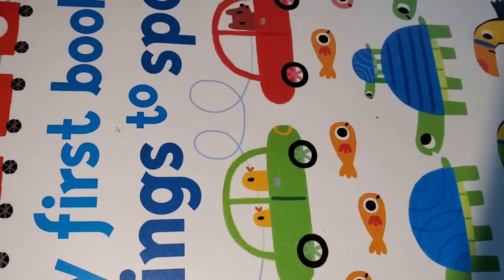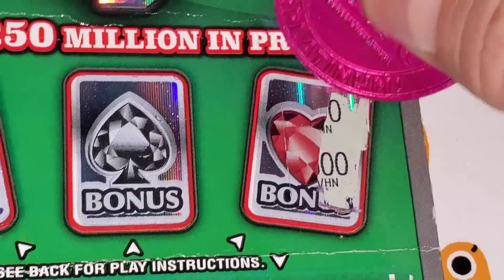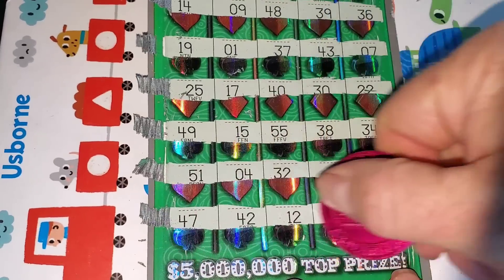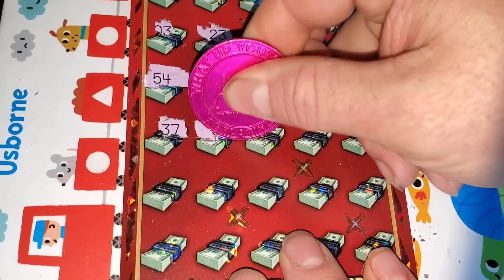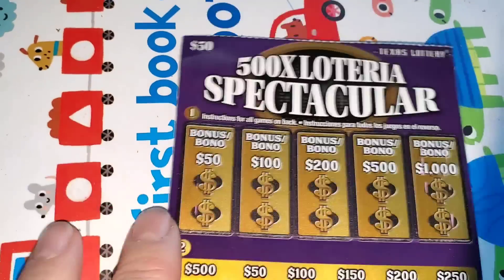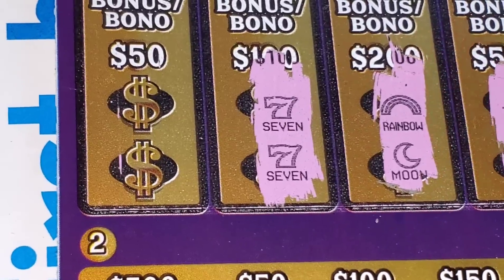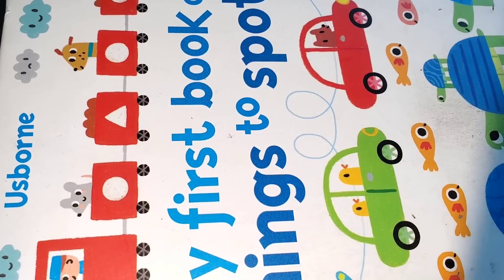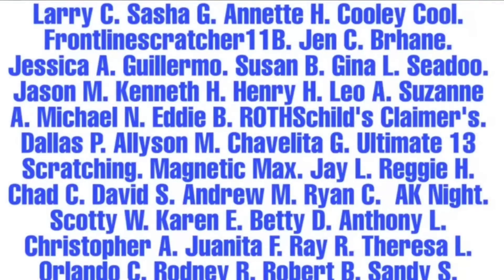HUGE WIN! 6 matches! line hit! bonus win! WOWZA!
ARPLATINUM
6942 FM 1960 EAST #189

MATRIX ENGAGED
OBLIVION WALKER
JUGGALO97S
GAMBILICIOUS SL👄TS.
CHARLES Q.
MELODY S.
JOHN S.
ALEX D.
JAIME M.
FRED C.
B&K SCRATCHERS
AARON H.
Larry C.
Sasha G.
Annette H.
Cooley Cool.
Frontlinescratcher11B.
Jen C.
Brhane.
Jessica A.
Guillermo.
Susan B.
Gina L.
Seadoo.
Jason M.
Kenneth H.
Henry H.
Leo A.
Suzanne A.
Michael N
Eddie B.
ROTHSchild's Claimer's.
Dallas P.
Allyson M.
Chavelita G.
Ultimate 13 Scratching.
Magnetic Max.
Jay L.
Reggie H.
Chad C.
David S.
Andrew M.
Ryan C.
AK Night.
Scotty W.
Karen E.
Betty D.
Anthony L.
Christopher A.
Juanita F.
Ray R.
Theresa L.
Orlando C.
Rodney R.
Robert B.
Sandy S.